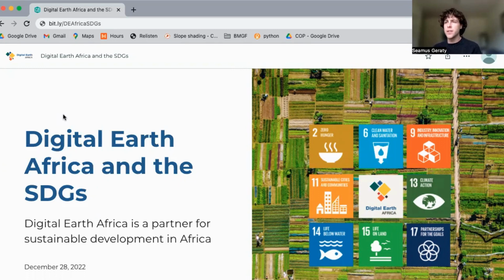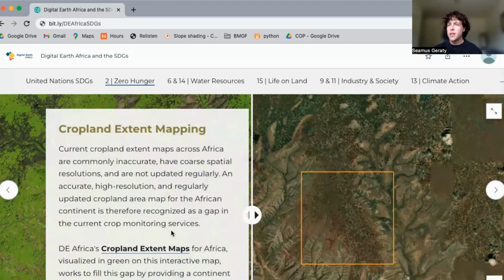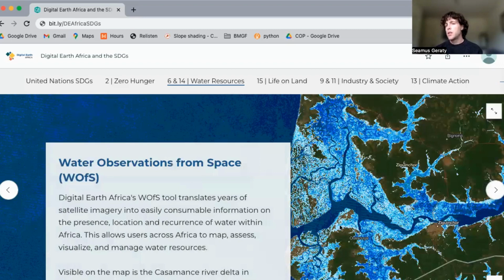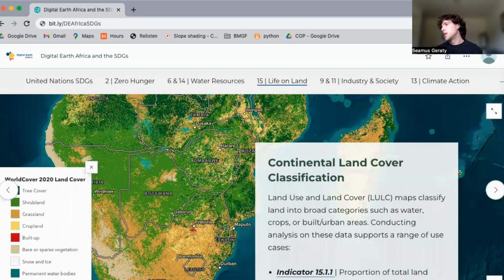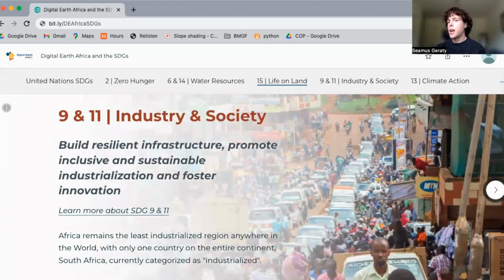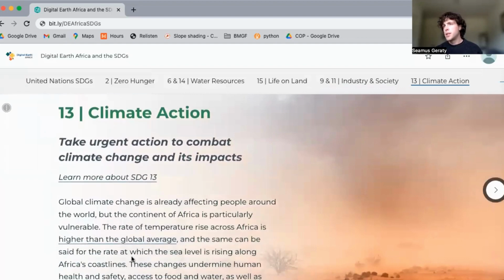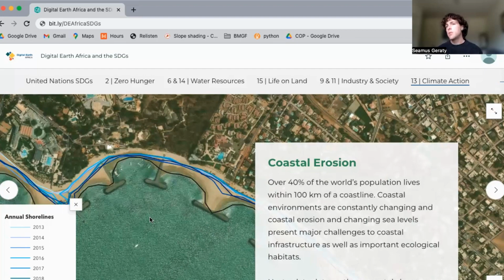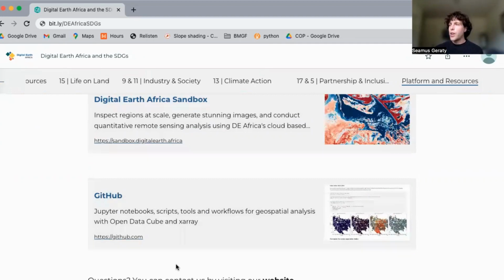Digital Earth Africa and the SDGs - StoryMap by DevGlobal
In this interactive story map tutorial documented on 19 April 2023 by DevGlobal, shows how to explore Digital Earth Africa’s (DE Africa) platform and explains how the tools are supporting sustainable development across the continent.

Earth Observations represent a unique opportunity to fill this data gap, and Digital Earth Africa, as an African owned and African led EO institution, is well positioned to support Africa's development agenda and growth towards realising the Sustainable Development Goals (SDGs).